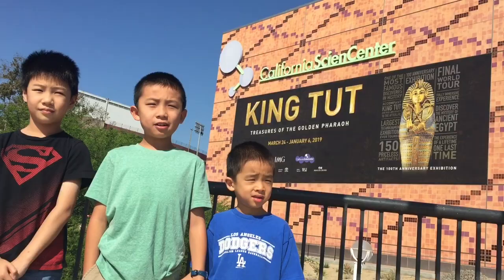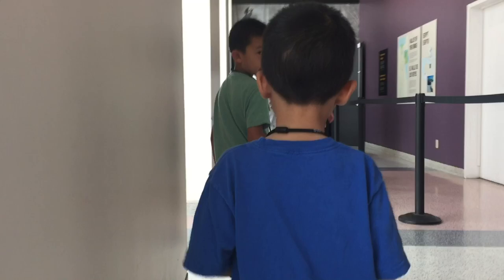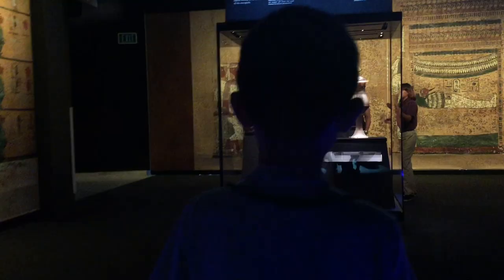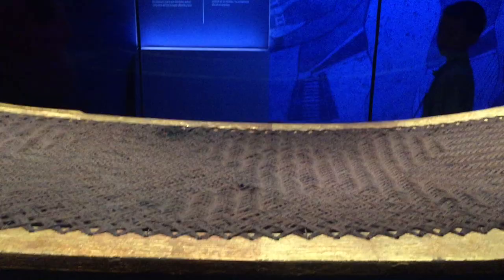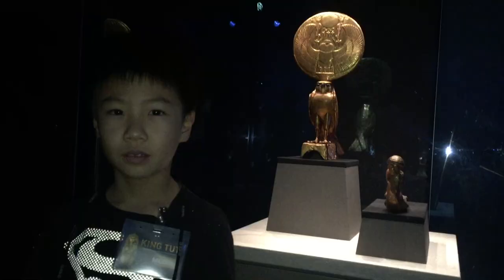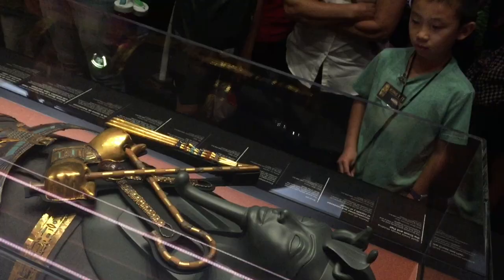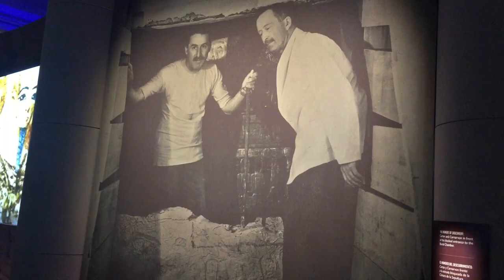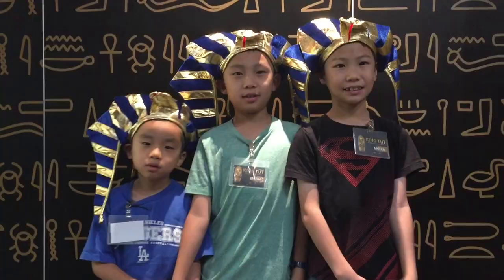Is King Tut Cursed?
Checking out the King Tutankhamun exhibit at the California Science Center in Los Angeles.